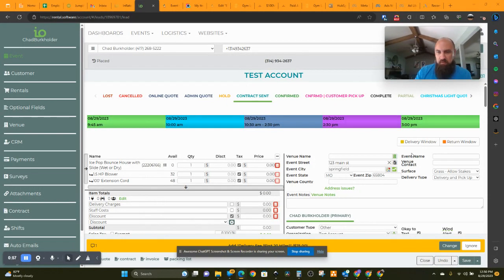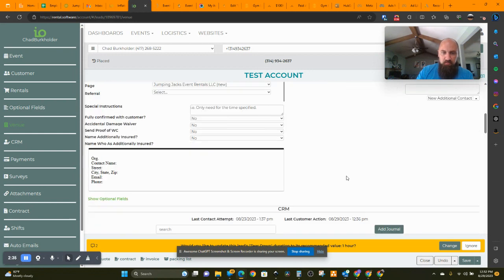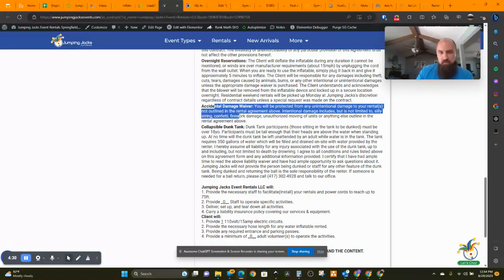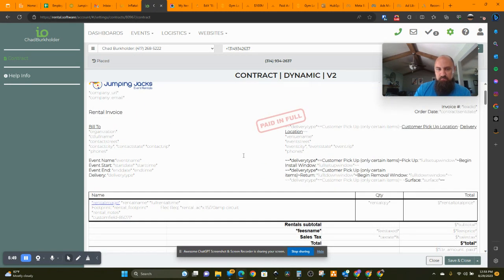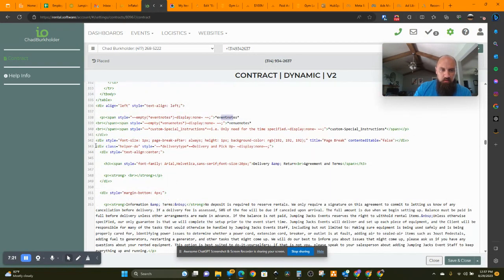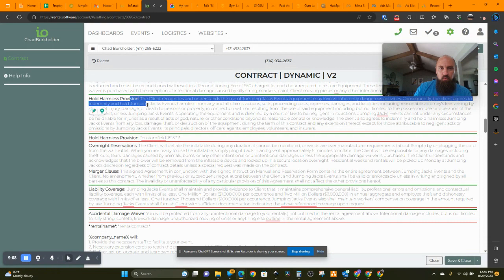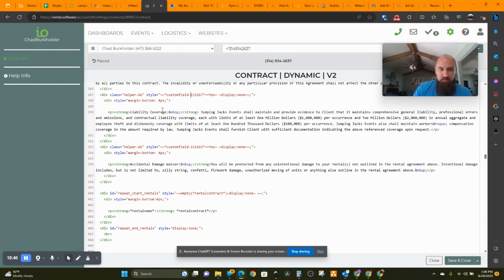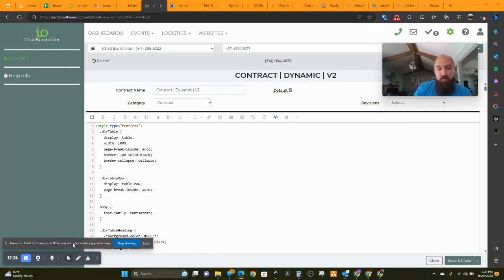Dynamic Contracts in IO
This is one of the great things about IO. I am able to create my own process and reduce human error using the software.